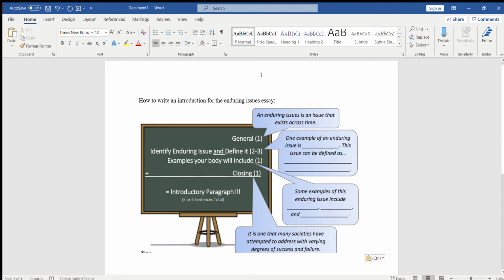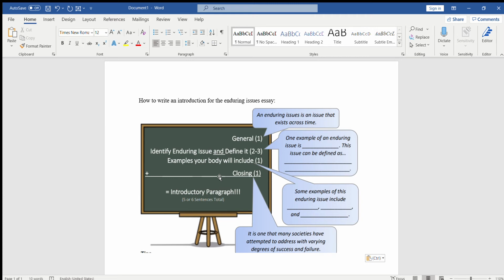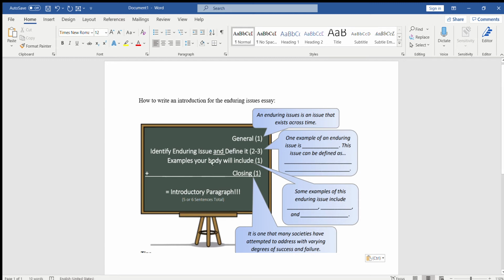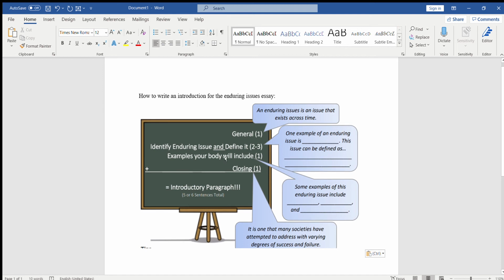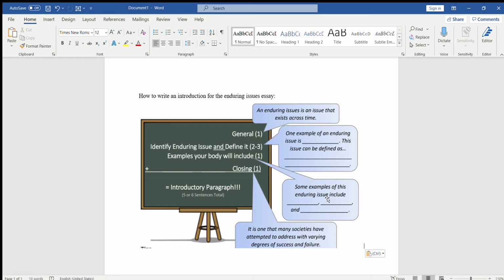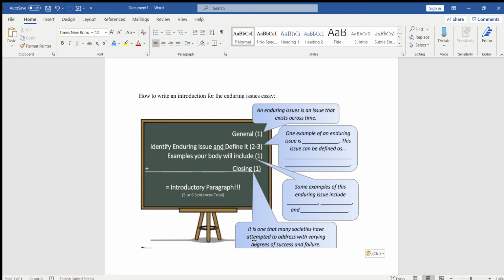Enduring Issues Intro guide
Hi Everyone,

Si lo quieren ver en Español, vayan al minuto 3:24